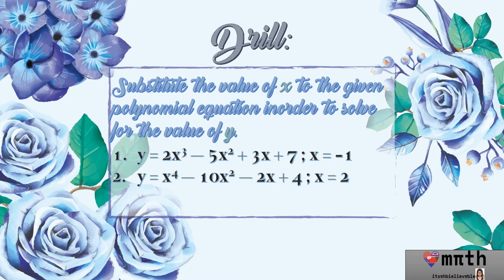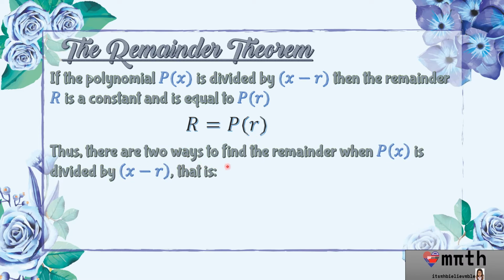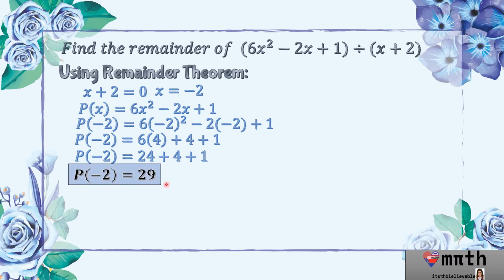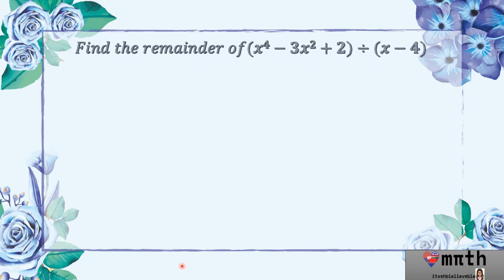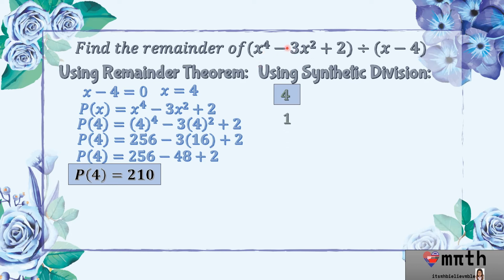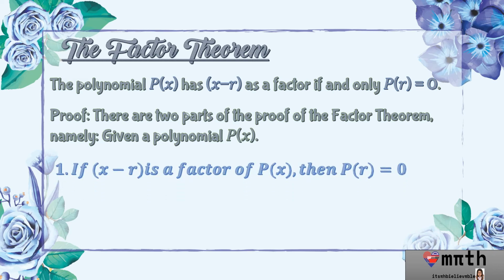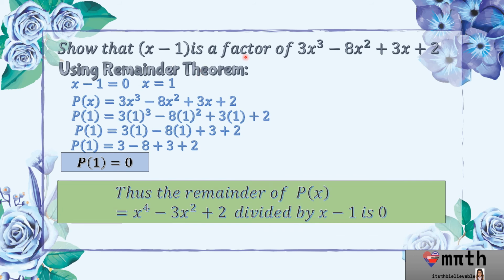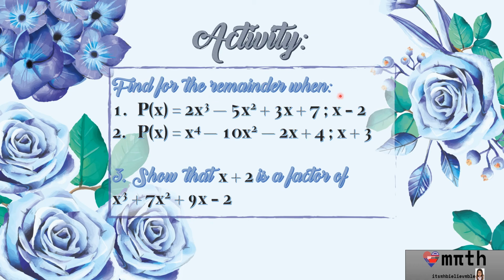MATHEMATICS 10 - Remainder & Factor Theorem (English)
Learn how to prove the Remainder & Factor Theorem.